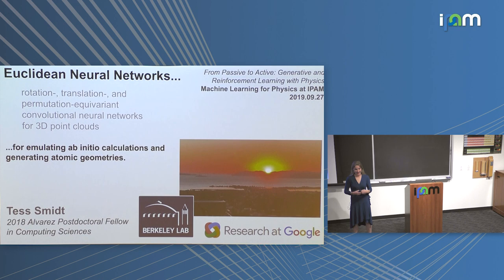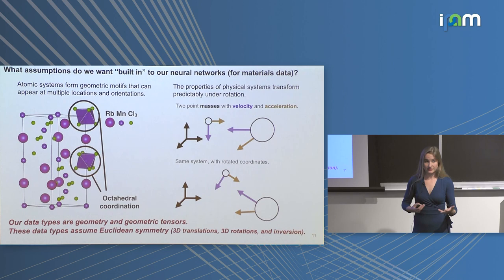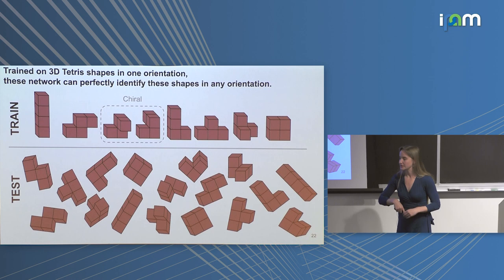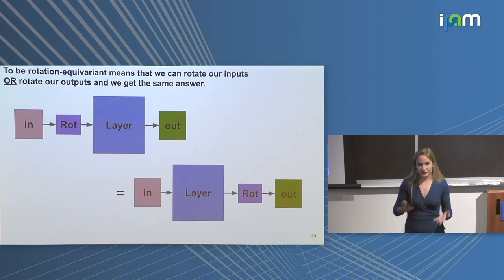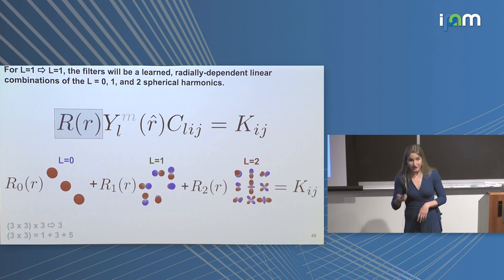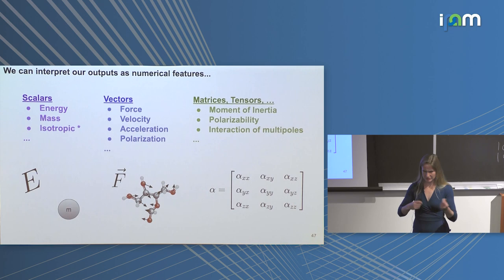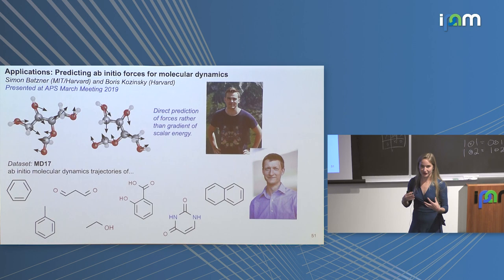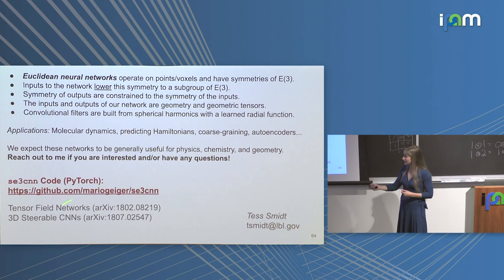Tess Smidt: "Euclidean Neural Networks for Emulating Ab Initio Calculations and Generating Atomi..."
Workshop I: From Passive to Active: Generative and Reinforcement Learning with Physics

"Euclidean Neural Networks* for Emulating Ab Initio Calculations and Generating Atomic Geometries *also called Tensor Field Networks and 3D Steerable CNNs"
Tess Smidt - Lawrence Berkeley National Laboratory, Physics

Abstract: Atomic systems (molecules, crystals, proteins, nanoclusters, etc.) are naturally represented by a set of coordinates in 3D space labeled by atom type. This is a challenging representation to use for neural networks because the coordinates are sensitive to 3D rotations and translations and there is no canonical orientation or position for these systems. We present a general neural network architecture that naturally handles 3D geometry and operates on the scalar, vector, and tensor fields that characterize physical systems. Our networks are locally equivariant to 3D rotations and translations at every layer. In this talk, we describe how the network achieves these equivariances and demonstrate the capabilities of our network using simple tasks. We’ll also present examples of applying Euclidean networks to applications in quantum chemistry and discuss techniques for using these networks to encode and decode geometry.